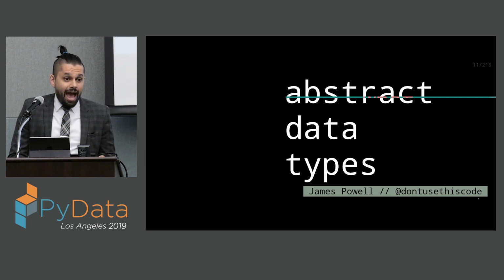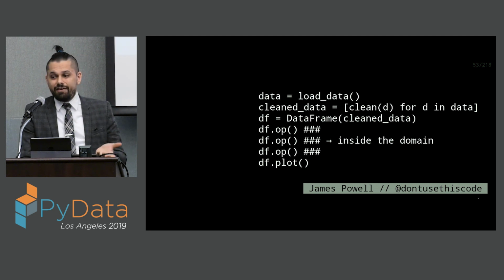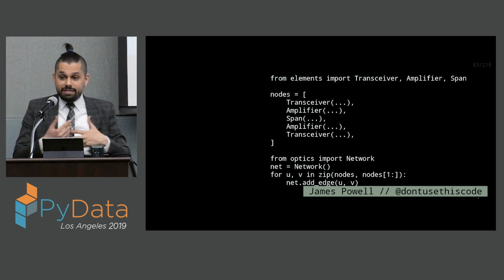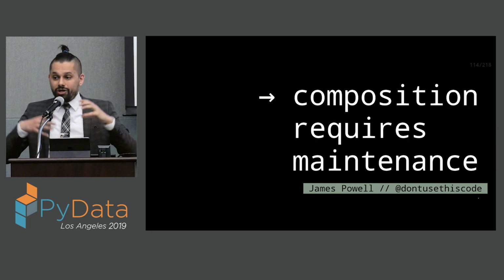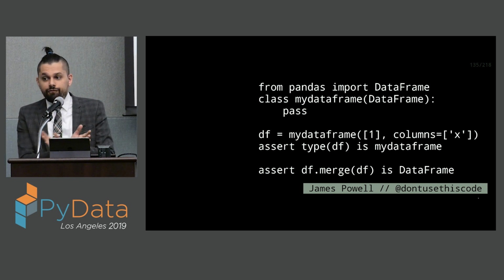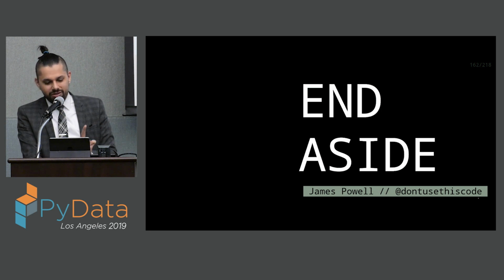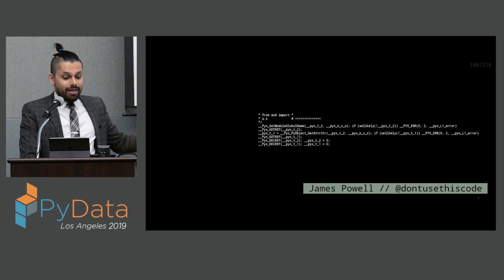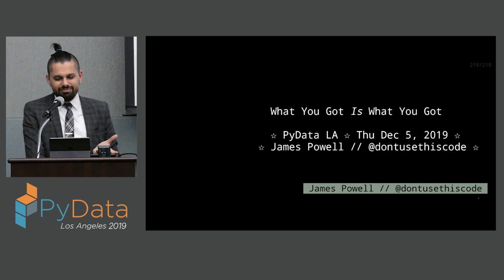James Powell: What You Got Is What You Got | PyData LA 2019